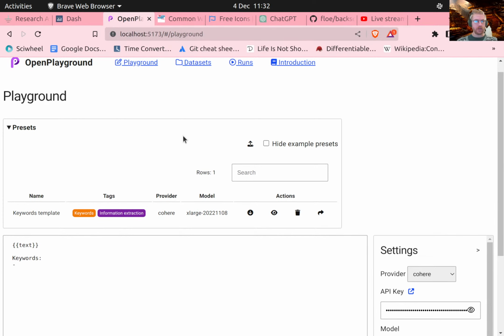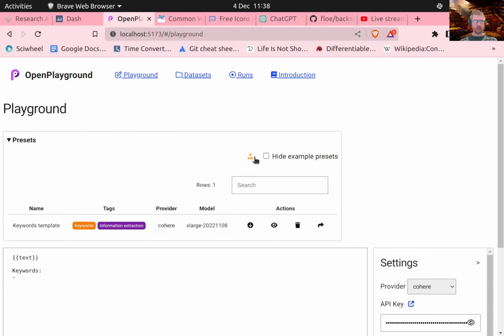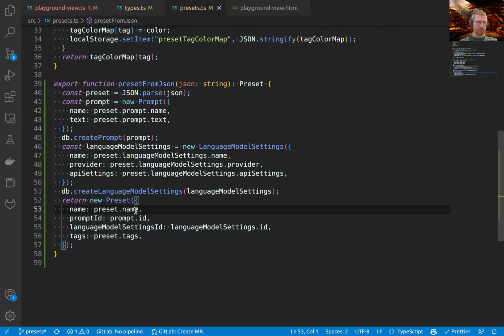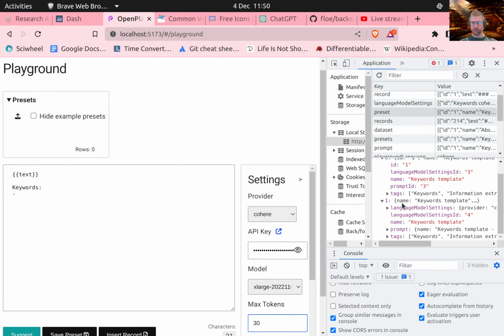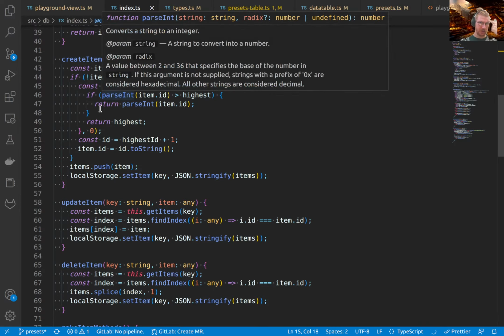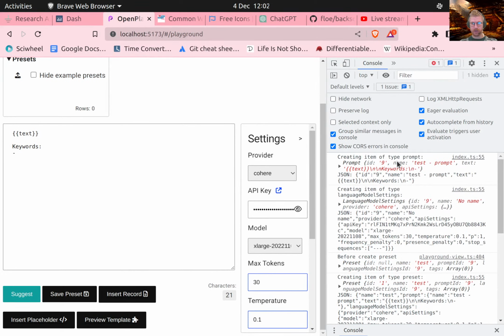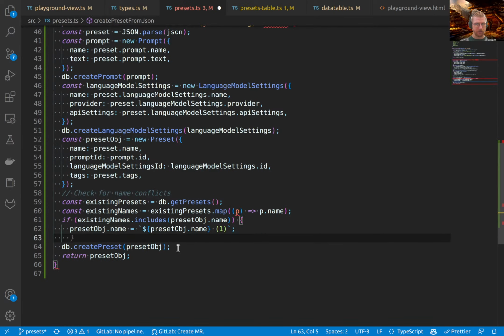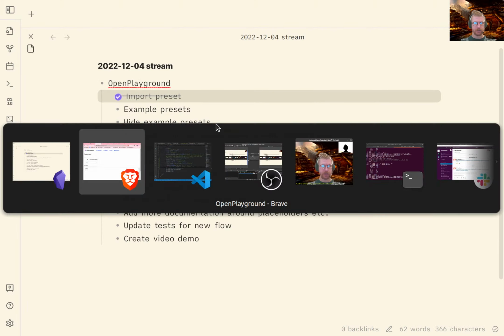Live Coding - OpenPlayground Web App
Working on OpenPlayground web application. Front end, coding in JS/TS. Importing and exporting presets